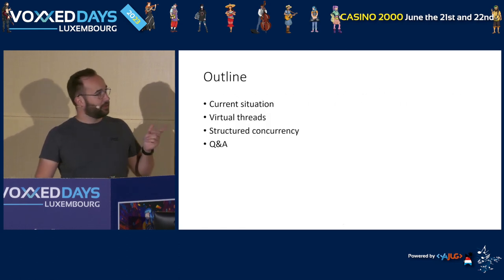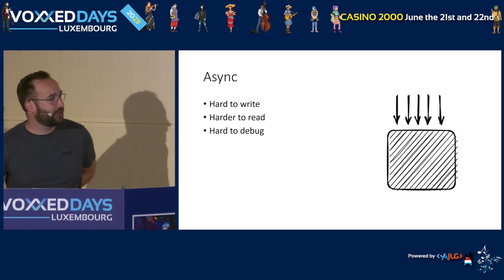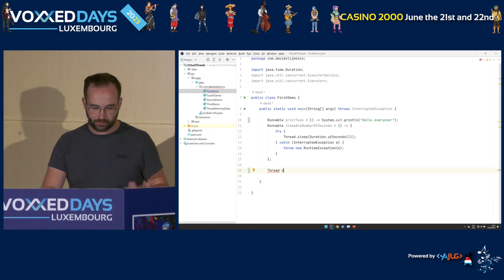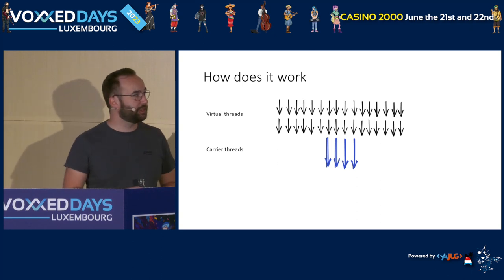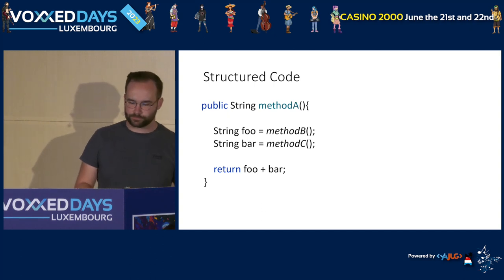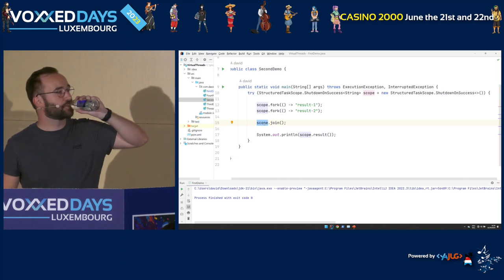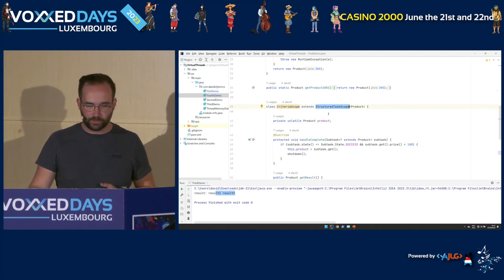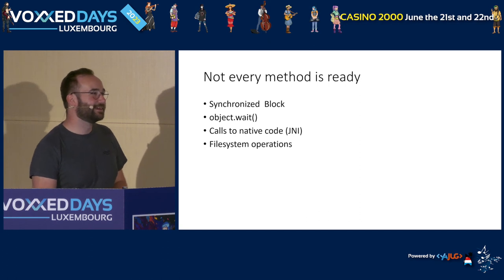Introduction and pitfalls of Java's new concurrency model (David VLIJMINCX)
Room: Linux
Type: Conference

Java 20 previews one of the most anticipated features, virtual threads, and structured concurrency. It rethinks the way multithreading works in Java. It was born out of the idea that reactive Java is too complicated and blocking threads has to be cheap. Resulting in the new virtual threads that we run thousands of! The aim of virtual threads and structured concurrency is to have high-throughput lightweight threads and new programming models on the Java platform. In this talk, I will demonstrate virtual threads and how to create and manage them using structured concurrency. Furthermore, I'll provide some practical advice to avoid pitfalls when you start using virtual threads in your application.